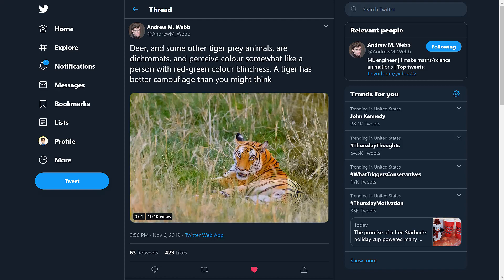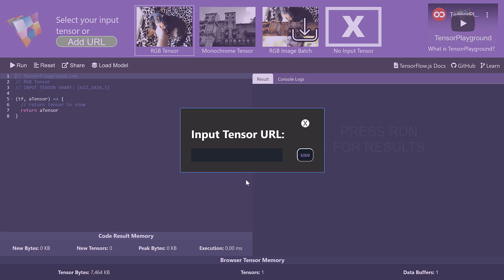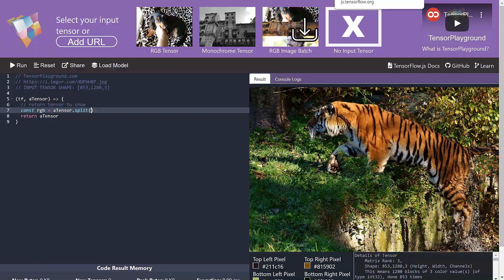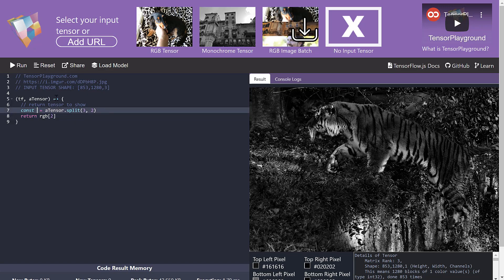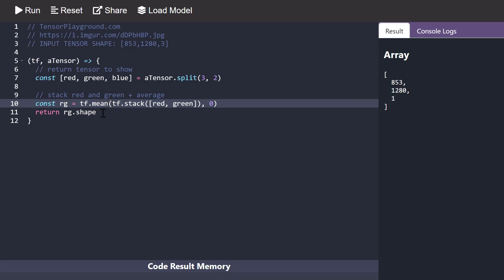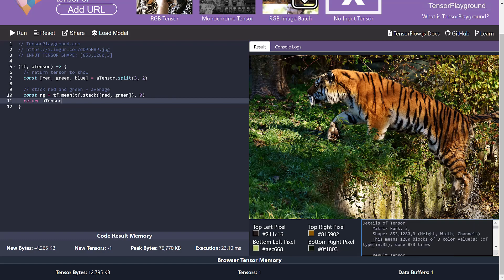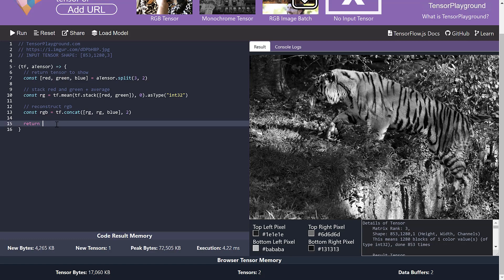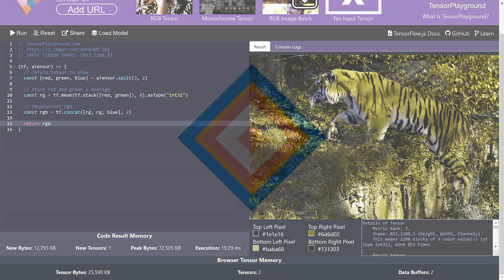TensorFlow.js - RGB channels to Red-Green Color Blind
Bonus content in Week 2 of "Beginning Machine Learning with TensorFlow.js"